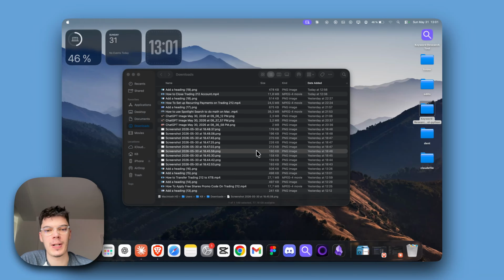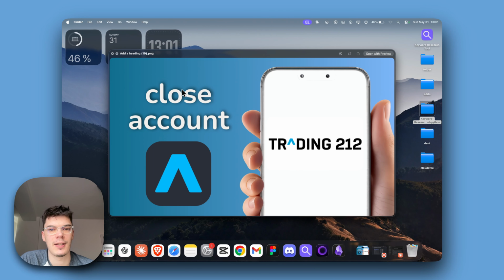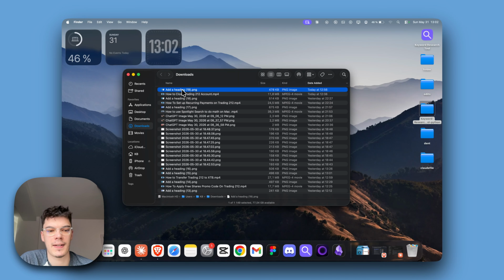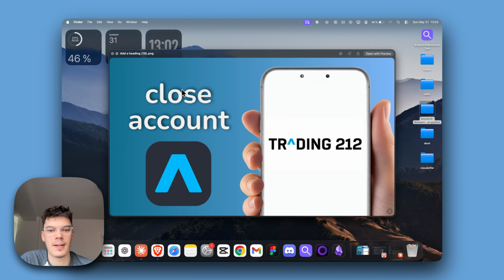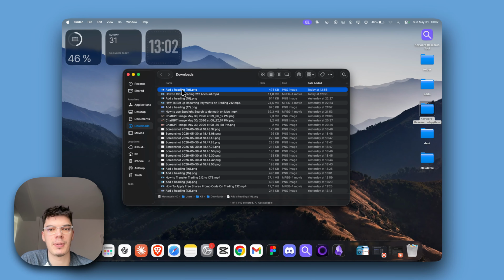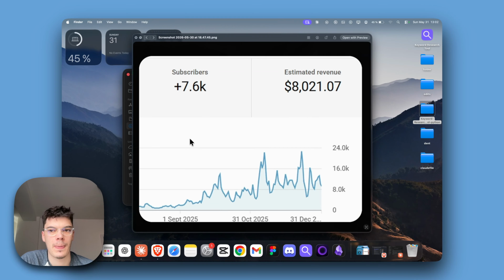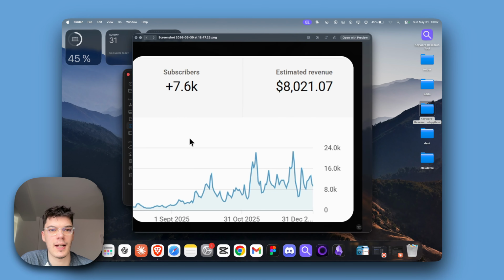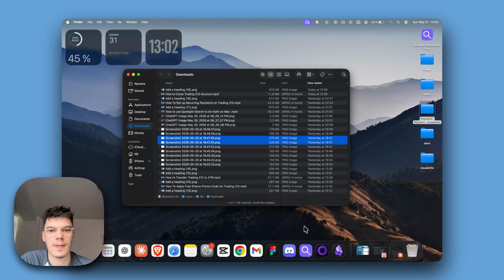How to use Quick Look to preview files on Mac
This video shows how to use Quick Look on Mac to preview files without opening them. You will learn how to activate Quick Look with a simple keyboard shortcut and how to use it to instantly preview documents, images, videos, and other files directly in Finder.